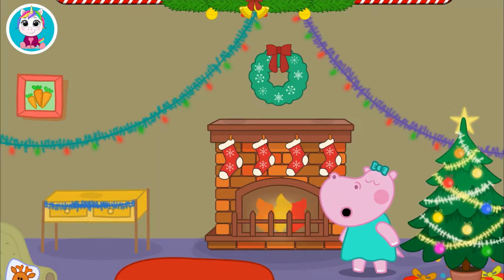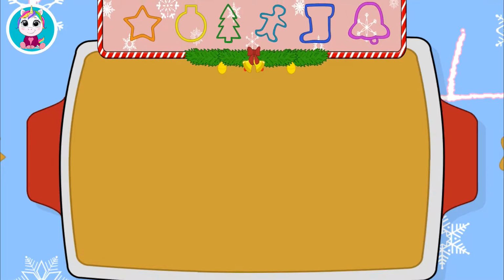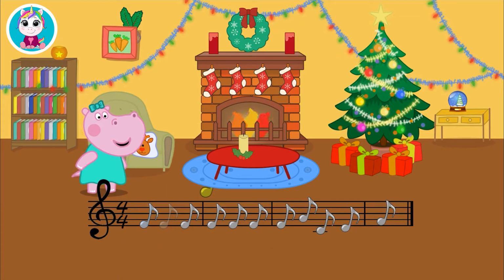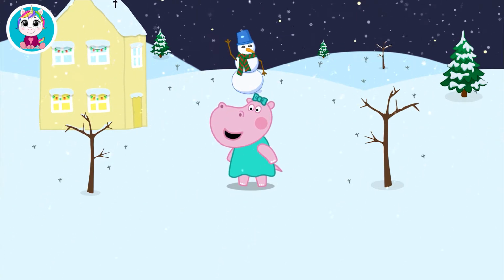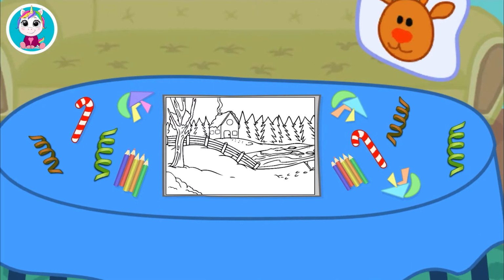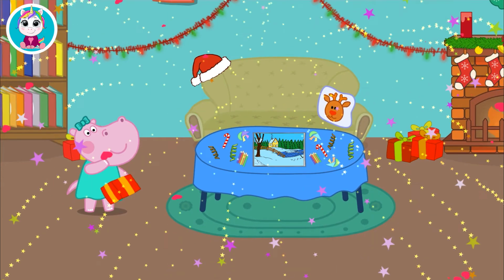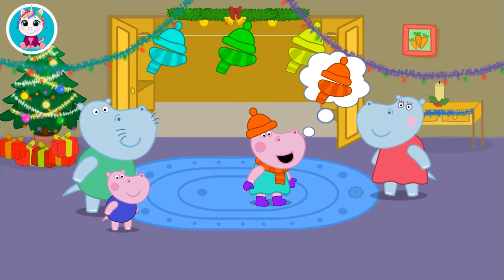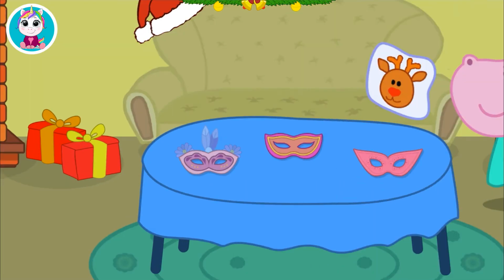Snowballs with Hippo | Christmas time with Hippo | Gameplay PC HD